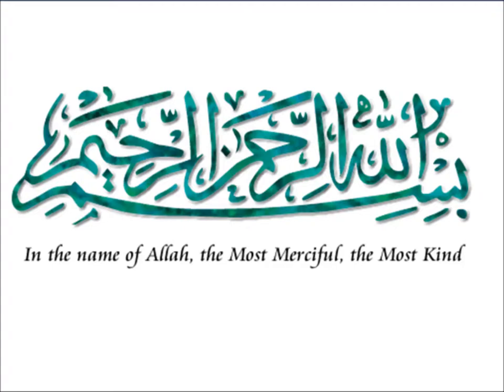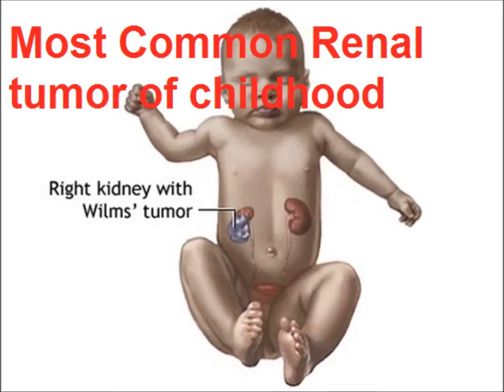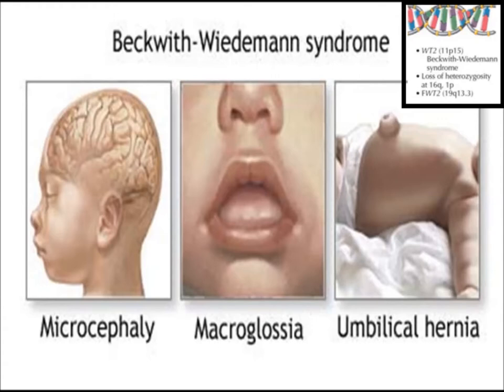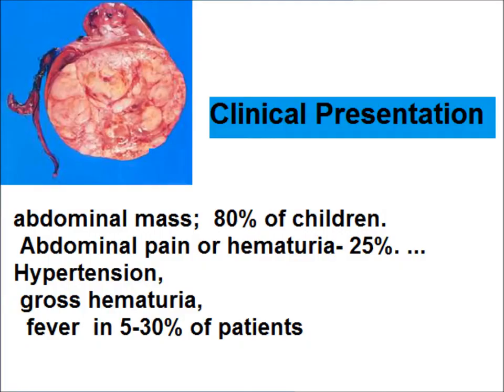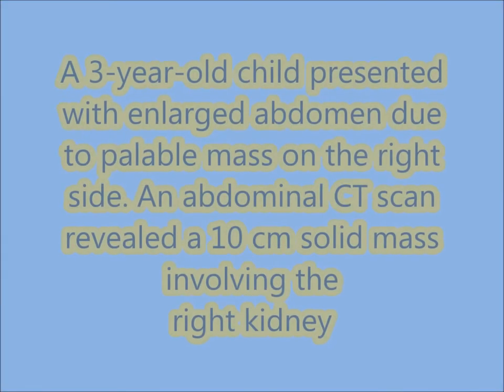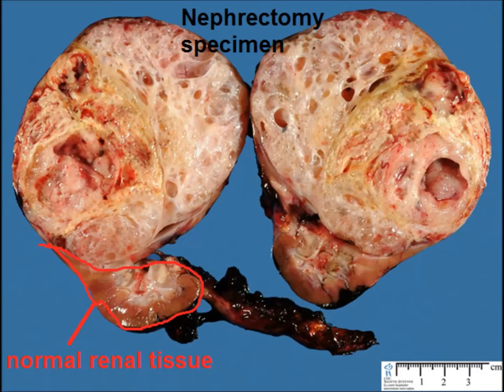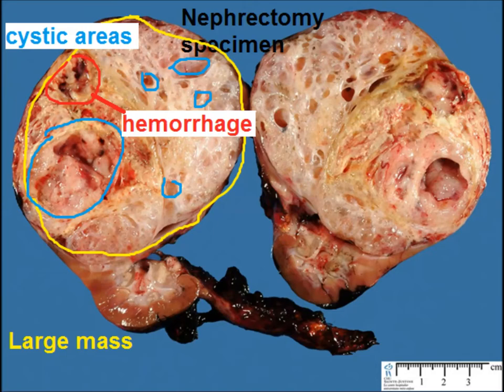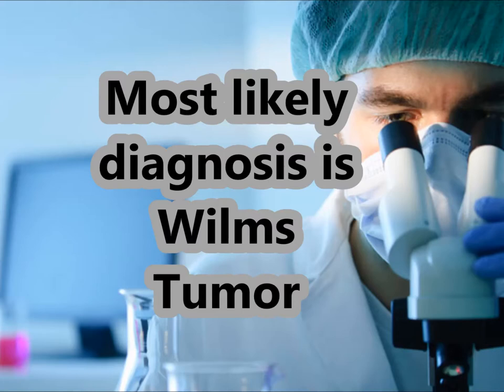Wilm's tumor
wilms tumor